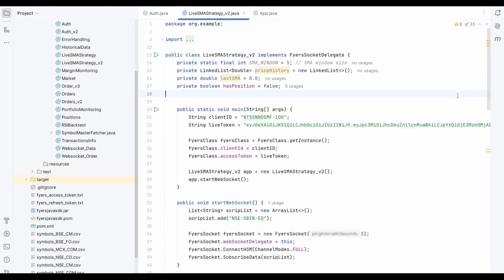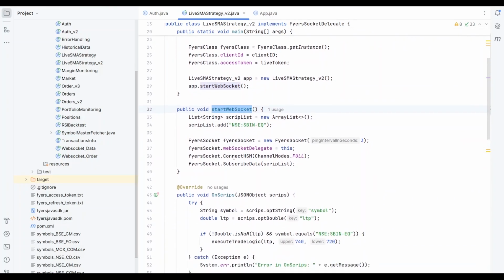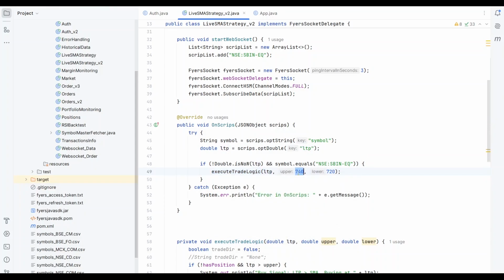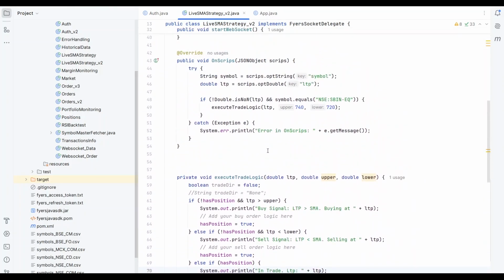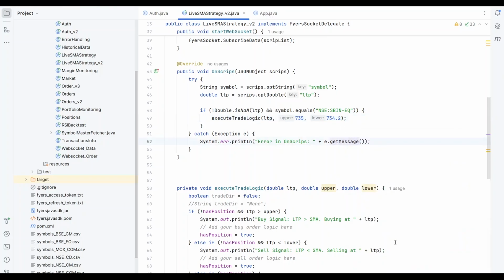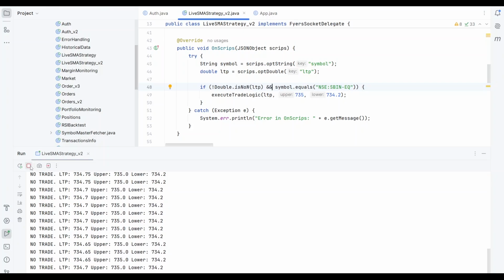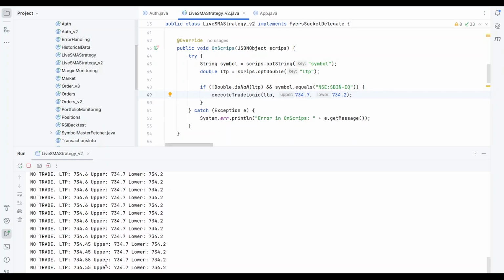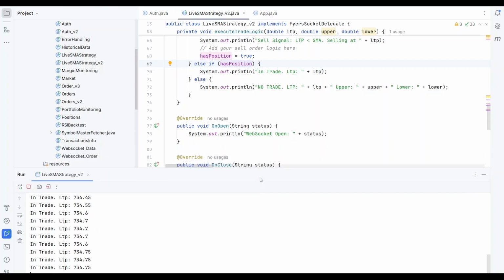14. Live algo strategy | FYERS API - Java